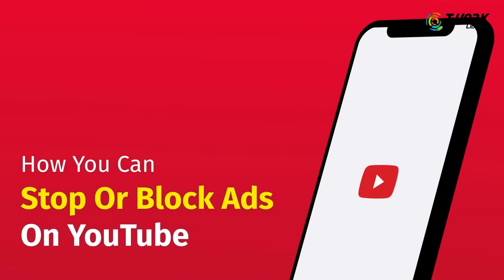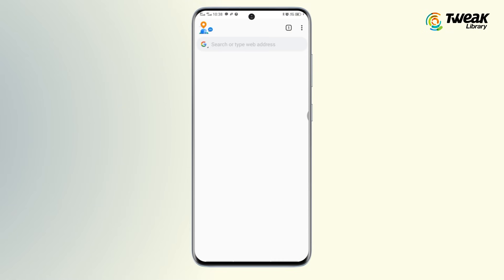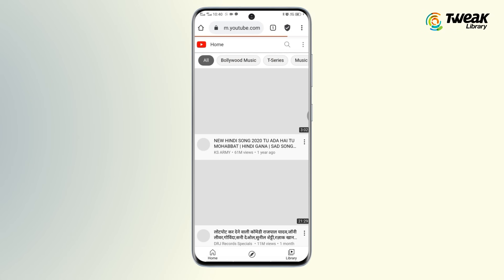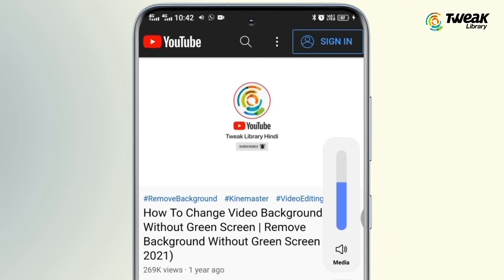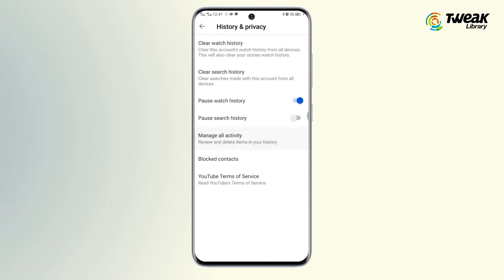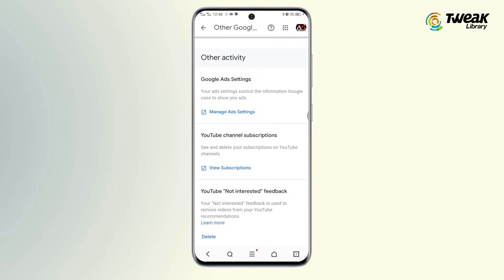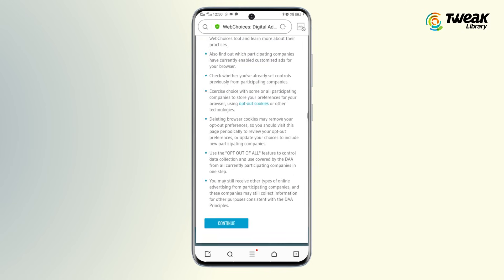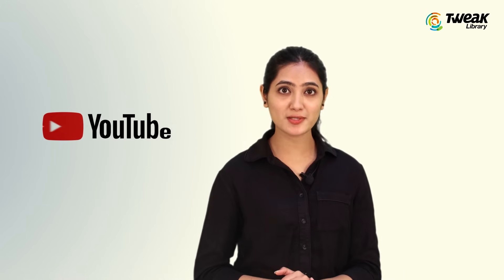How To Block YouTube Ads (2023) | Remove Pop-up Ads on YouTube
Do you want to learn how to remove ads on YouTube quickly? As they seem to be very unappealing while watching videos. Removing YouTube ads seems to be mandatory when you are watching your favorite video on the platform. These pop-up ads might persuade users to get rid of these annoying YouTube ads as soon as possible. But the question is how to block ads on YouTube?

To begin with there are various ways to remove pop up ads on YouTube. Well, the Internet is full of various types of apps and extensions, which claims to stop YouTube ads. But, most of them don’t work as they are supposed to show how to get rid of ads on YouTube permanently so that you can enjoy your video without disruptions?

So if you want to block ads on YouTube watch this video as it will help you to fix the problem and teach you how to stop pop up ads. After watching this video your how to block ads on YouTube problem fixed.

Time Stamp -

0:00 Introduction.
0:32 How to block ads on YouTube.
0:40 Use Free Adblocker browser to remove ads on YouTube.
1:13 Manage Ads Settings.